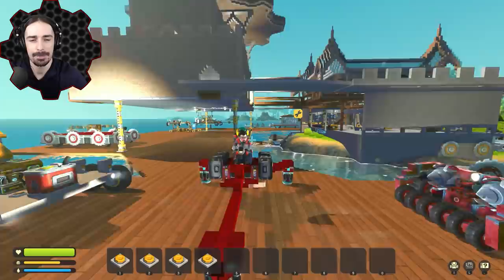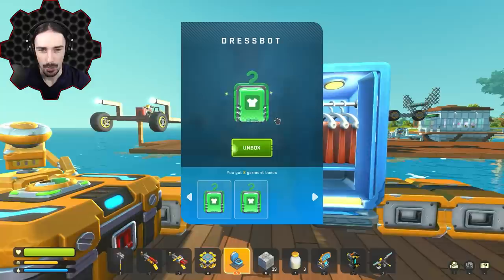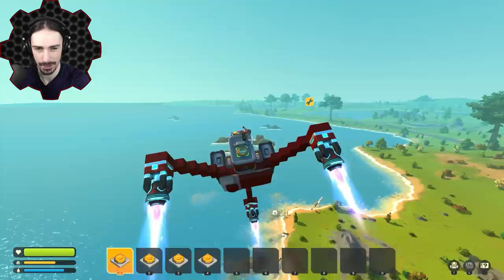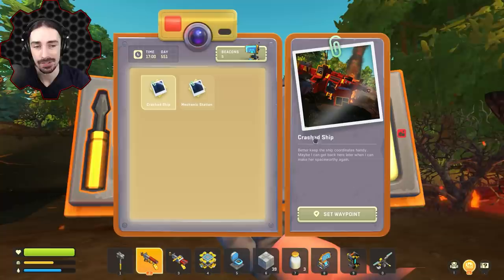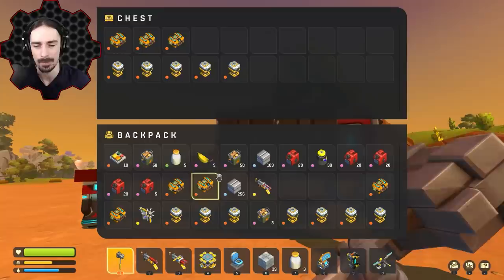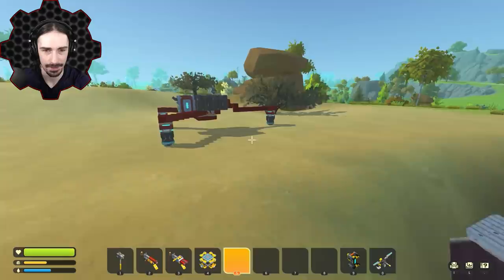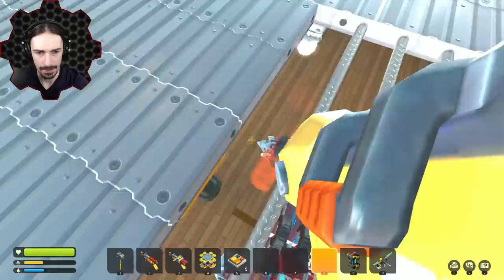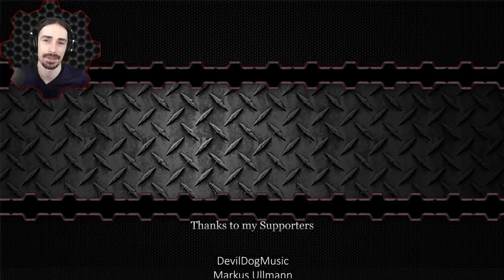New Survival Update Brings OIL PONDS, Logbook, and More! - Scrap Mechanic Survival Mode [SMS 84]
Ugly Scrapmas Sweater out for a limited time only! Get it before it's gone after the holidays!

Welcome to another episode of Scrap Mechanic Survival Mode!  Today I'm diving into the latest update which introduces pumpable oil ponds, the log book with beacon management, and some new garments!